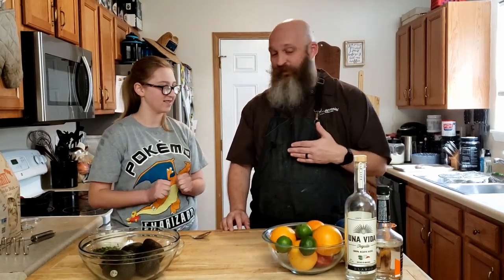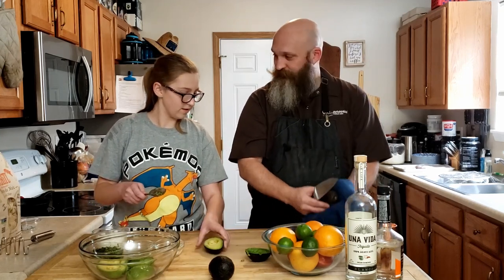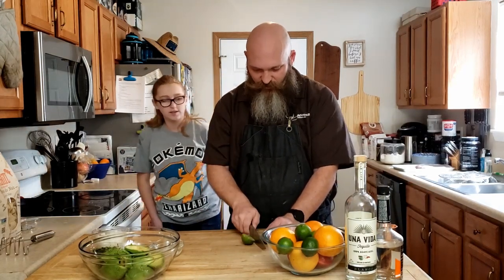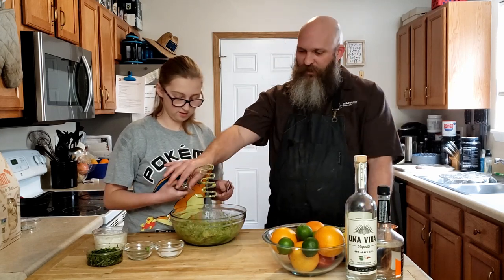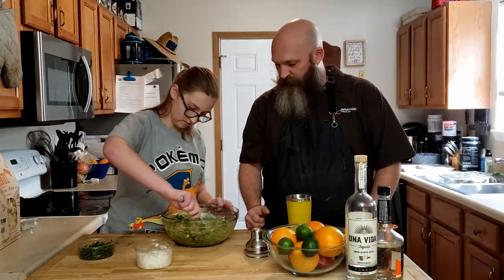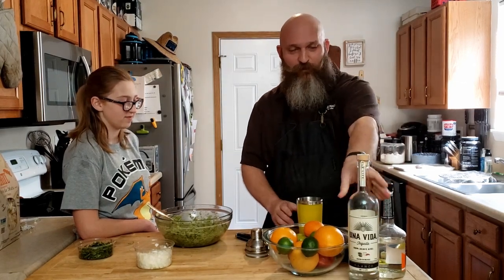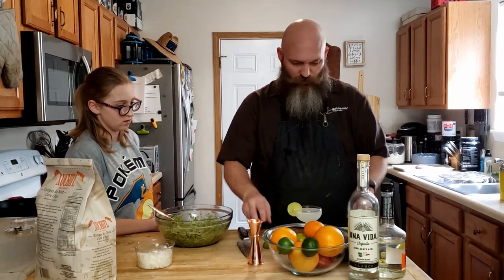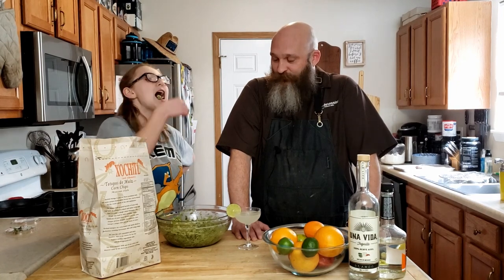Cooking with kids -- Guacamole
Today, I teach Alexis how to make guacamole, and I pair it with a scratch made margarita

Expand your whiskey collection and impress your friends with your newfound knowledge of these hidden treasures.

👇 Let’s Connect!
Have you tried any of these underrated bourbons? Connect with fellow whiskey enthusiasts and join the conversation. Cheers to discovering the underrated wonders of bourbon! 🥃✨